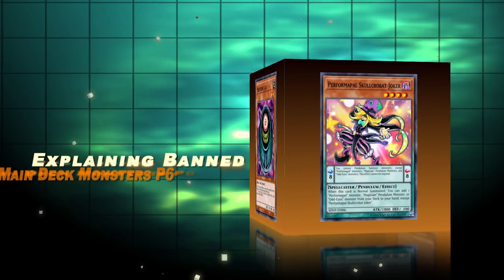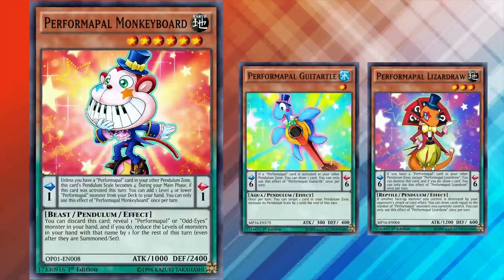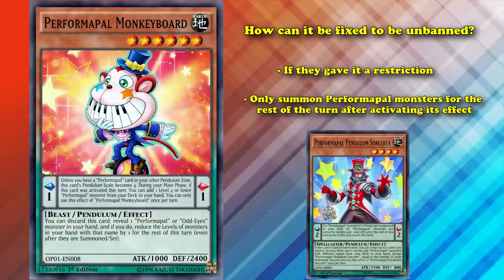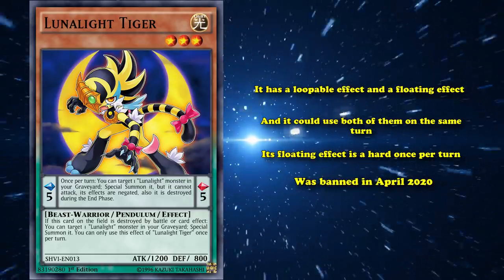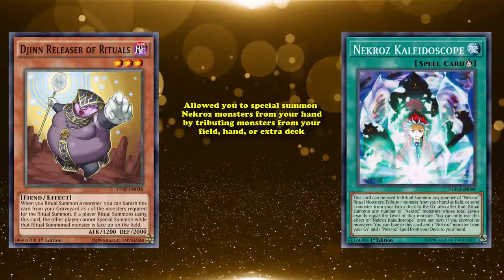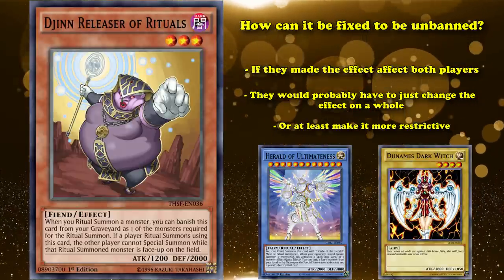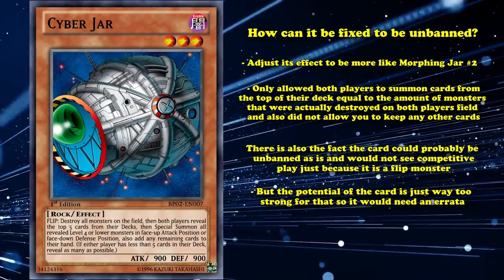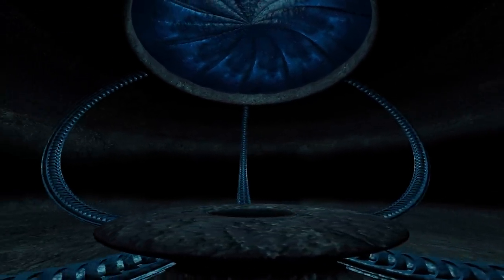Explaining All Banned Main Deck Monsters in YuGiOh [Part 6]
In this video be going over some maindeck monsters and why there Banned, including some pendulum monsters and also some old-school cards.

Intro: (0:00)
1-Performapal Monkeyboard, Banned August 2016: (0:08)
2-Lunalight Tiger, Banned April 2020: (6:46)
3-Djinn Releaser of Rituals, Banned July 2015: (10:52)
4-Cyber Jar, Banned April 2006: (16:18)
5-Fiber Jar, Banned April 2005: (19:33)